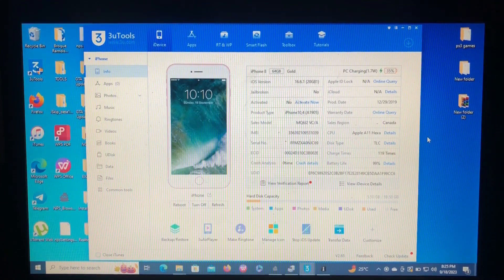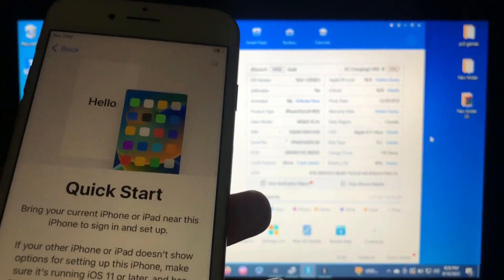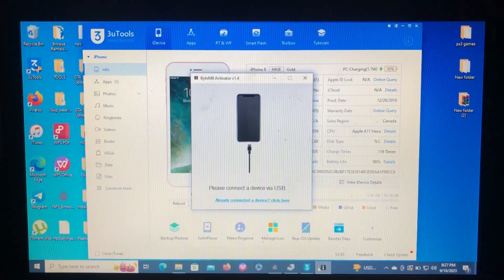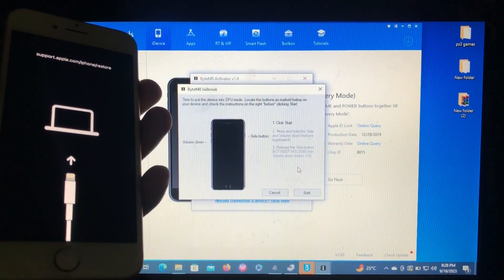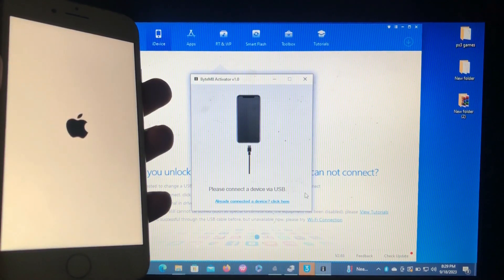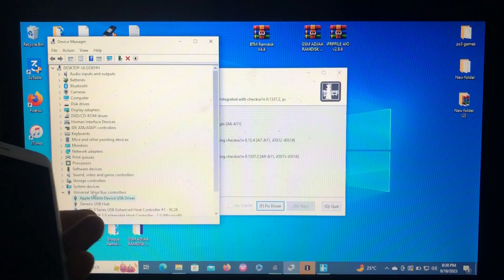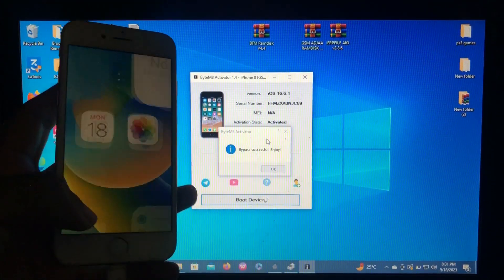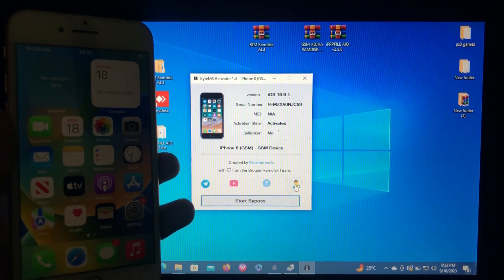[*NEW]ByteM8 Activator bypass tutorial | supports ios 15-16.XX | unlimited ecid registration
ByteM8

Broque ramdisk

Broque telegram

Register broque ecid

Tags [Ignore]:
15 ramdisk tool free, ios15, icloudbypass, ramdisk
12, how to bypass iphone passcode, no jailbreak
15.6 unlock tools, new icloud unlock, icloud bypass